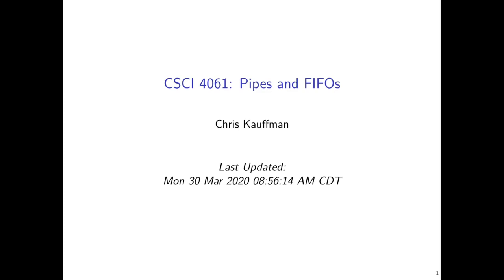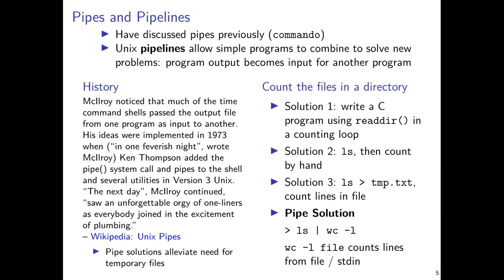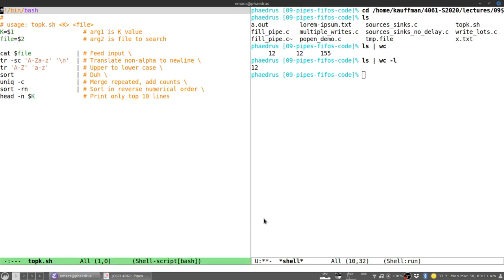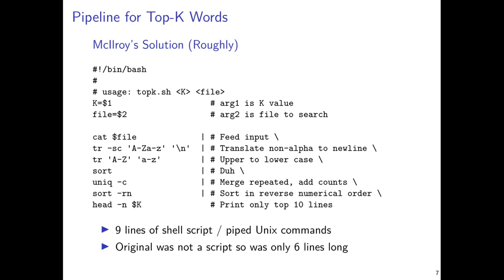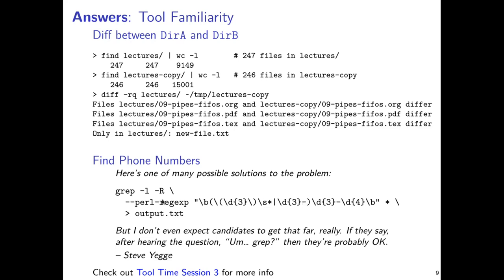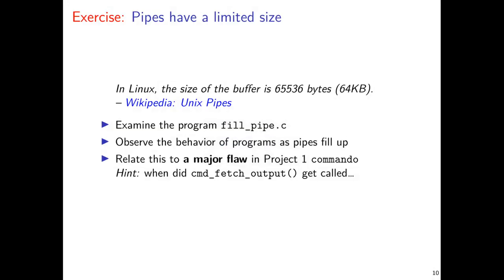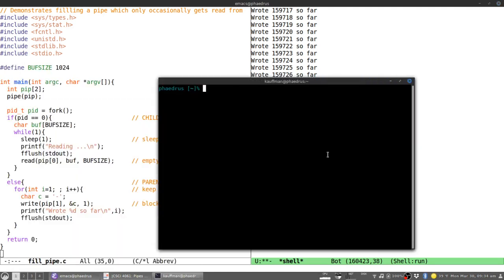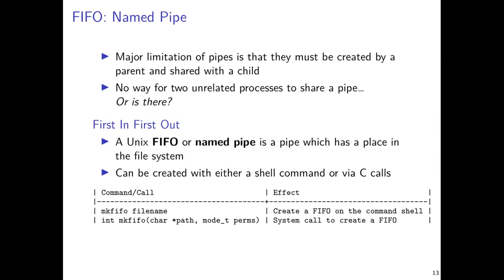UMN CSCI 4061: 09 Pipes and FIFOS part1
Revisits and formalizes discussions of pipes. Reviews pipe basics, discusses Unix pipelines and associated tools, surveys considerations for limited size of pipes, discusses popen() C library call.